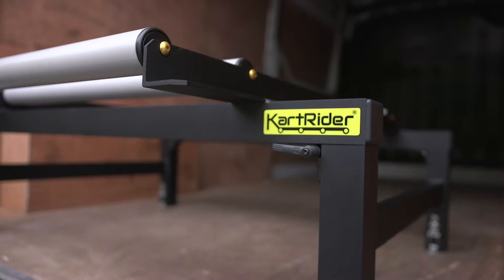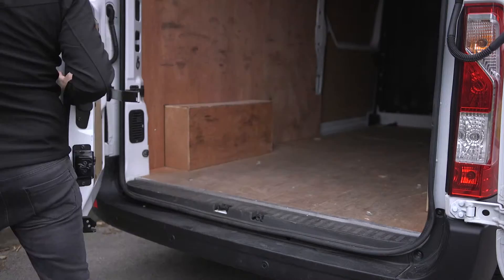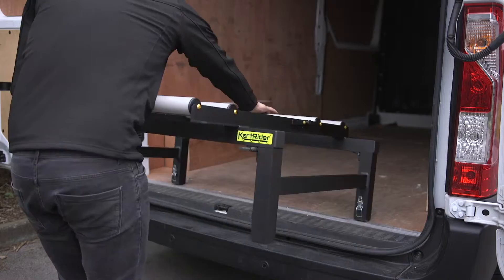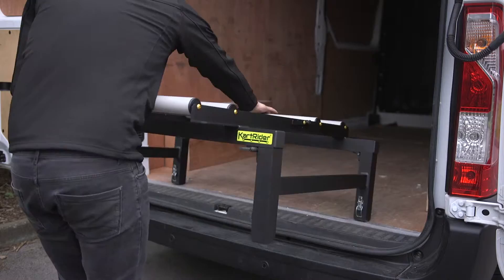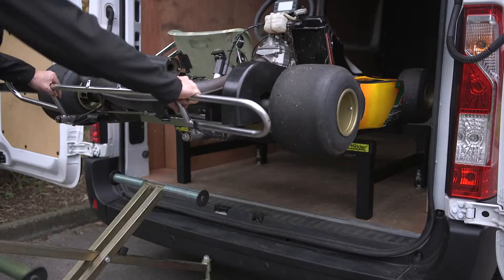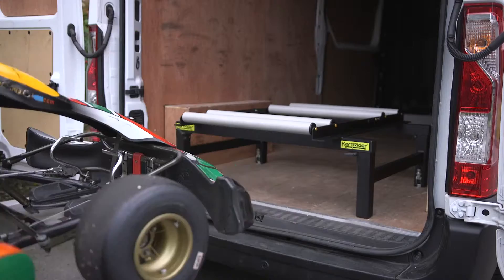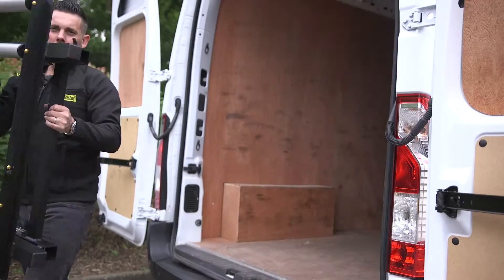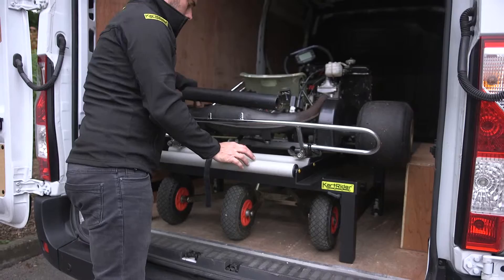KartRider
KartRider helps transport your kart safely between home and track and folds down when you’re done. Secure fitting protects the kart and no lifting protects you! The only product of its kind, KartRider is proving popular with racers and track owners around the world.